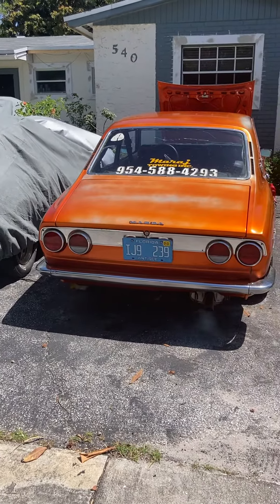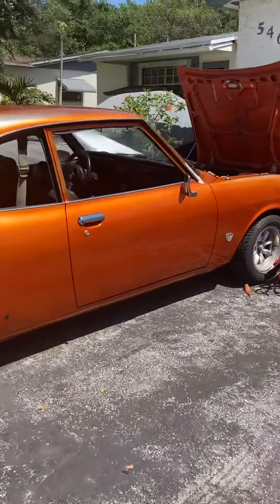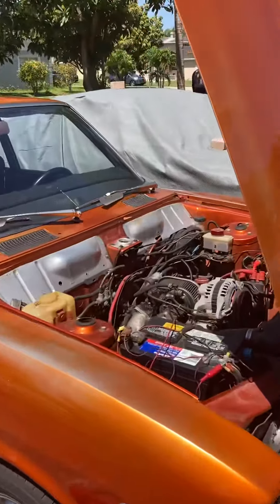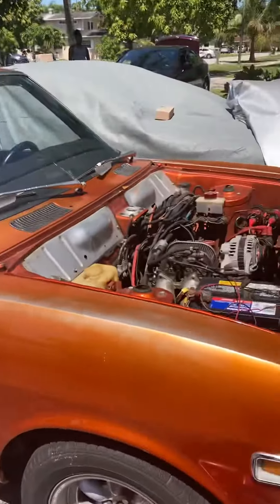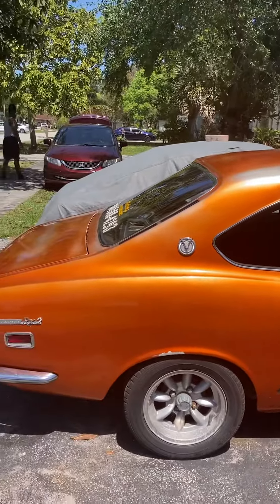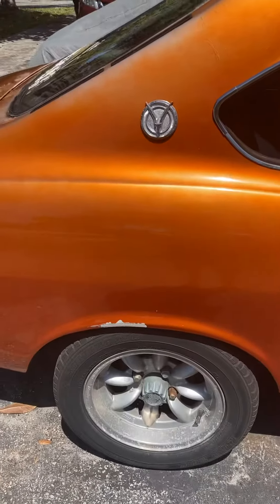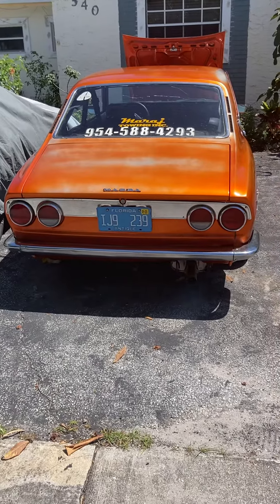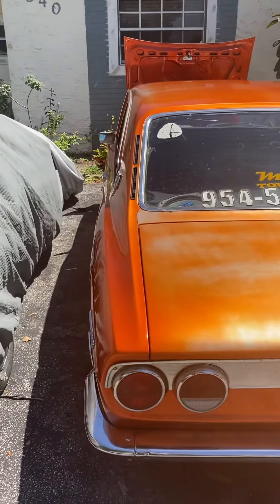My 1971 Rx2 I did this car 23 year ago